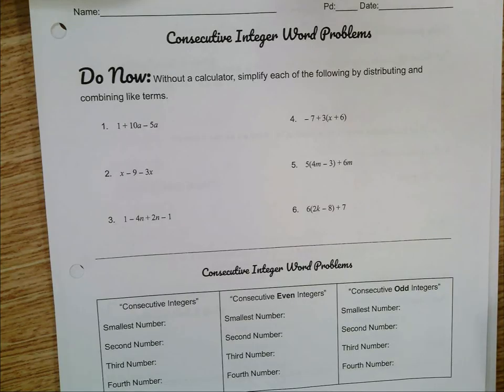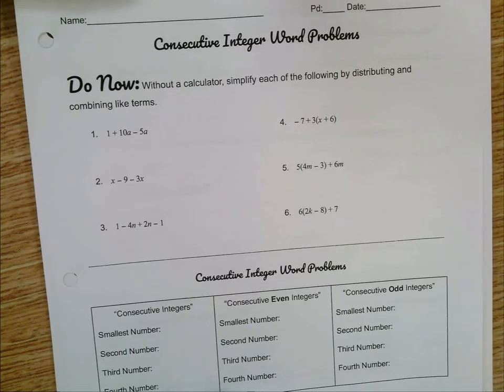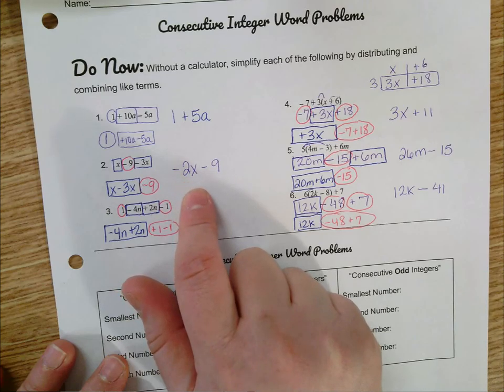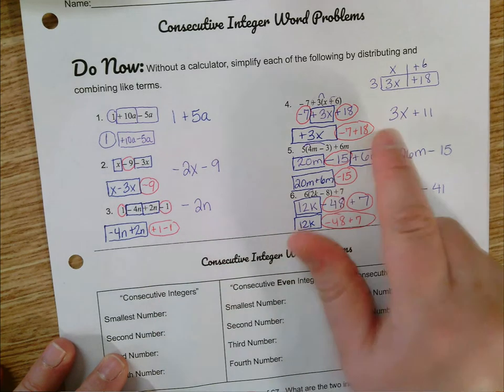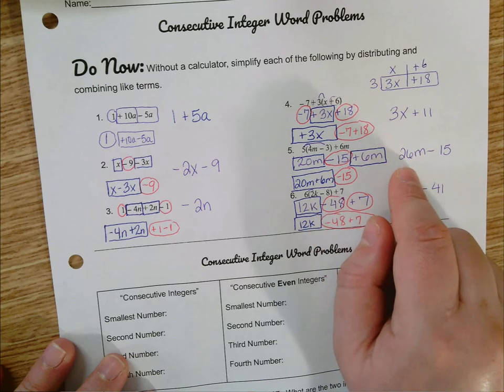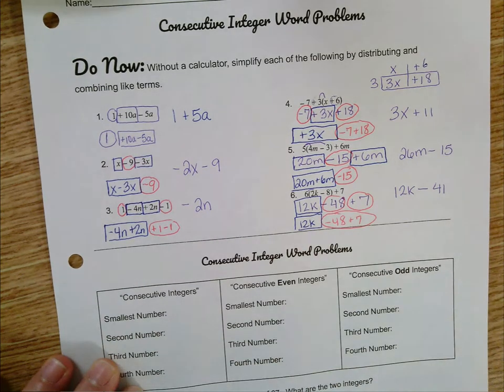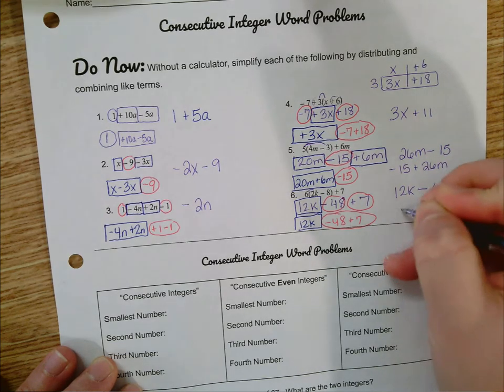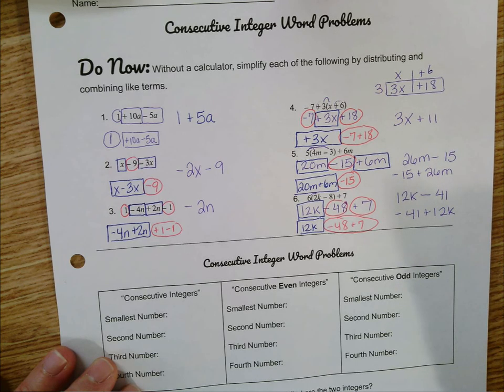Do Now Video Answer Key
Please watch this video as it contains your answer key as well as the instructions for the rest of the class period.